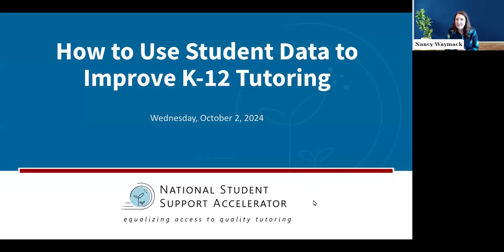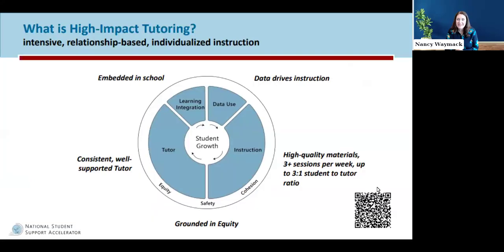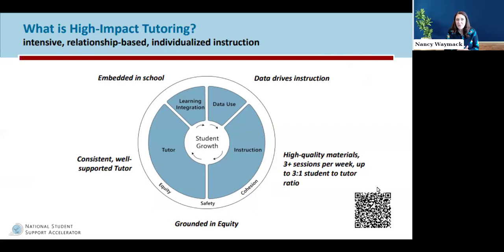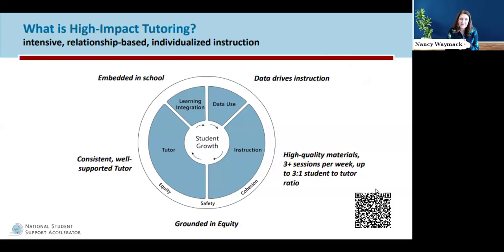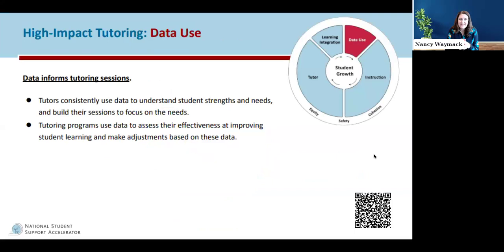How to Use Student Data to Improve K-12 Tutoring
For school districts and tutoring providers offering high-impact tutoring, collecting student data through assessments, attendance and surveys can garner a vast array of insights. But what should be done with the results? What is the best way to use that data to continuously improve student outcomes?

An effective use of student data can significantly strengthen decision-making and enhance tutoring programs. Implementing data-driven strategies in tutoring programs can address academic disparities, promote equity in education, and improve overall program effectiveness.

This webinar will provide specific action steps for school districts and tutoring providers to integrate data analysis into their tutoring programs for maximum impact. An engaging discussion will explore evidence and real-life examples that demonstrate how a strategic approach to data can lead to improved student outcomes and a more effective tutoring program.

LaToya Blackshear, Director of Planning and Evaluation, Jackson Public Schools
Taryn Hochleitner, Director of Policy Insights, Data Quality Campaign
Anne Sinclair, Chief Learning Officer, Ampact
Chayne Turano, Tutoring Quality Improvement Manager, National Student Support Accelerator
Nancy Waymack (Moderator), Director of Research Partnerships & Policy, National Student Support Accelerator